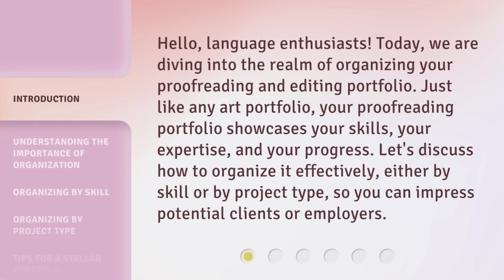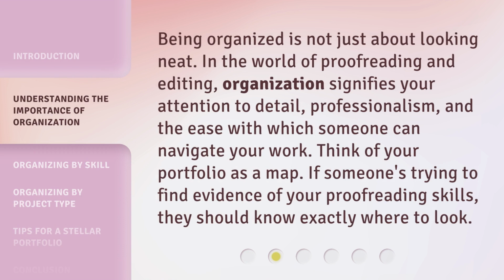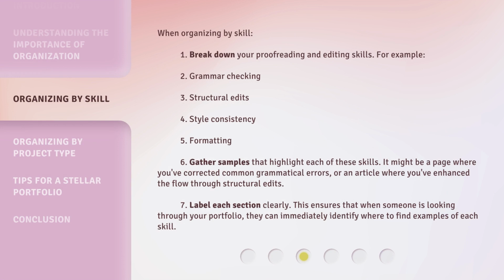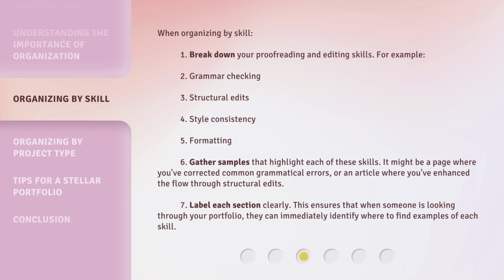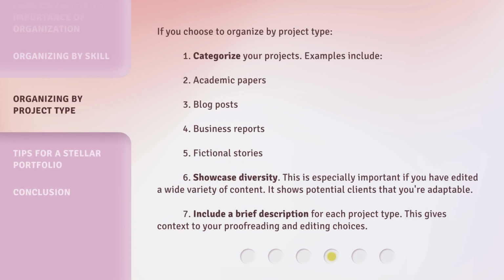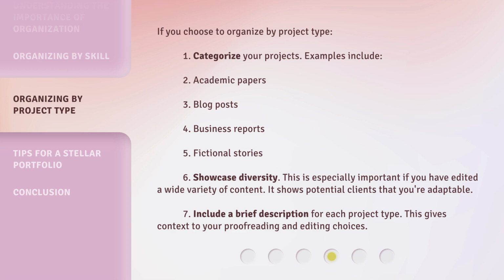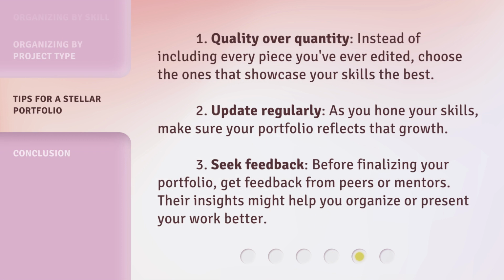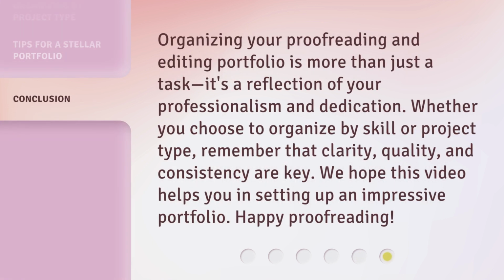Organizing Your Proofreading Portfolio: Skill or Project Type?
Mastering Your Proofreading Portfolio: Skill vs. Project Type • Learn how to effectively organize your proofreading portfolio by either skill or project type to impress potential clients or employers. Discover the importance of organization, how to break down your skills, gather samples, label sections, and categorize projects. Enhance your attention to detail, professionalism, and ease of navigation in your portfolio.

00:00 • Introduction - Organizing Your Proofreading Portfolio: Skill or Project Type?
00:37 • Understanding the Importance of Organization
01:03 • Organizing by Skill
01:47 • Organizing by Project Type
02:28 • Tips for a Stellar Portfolio